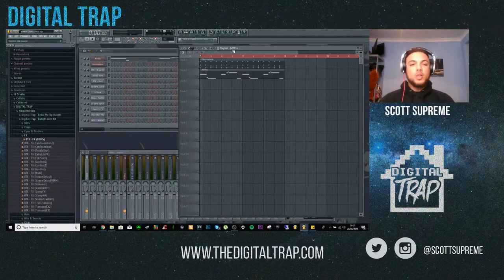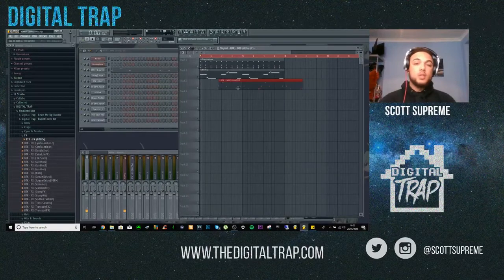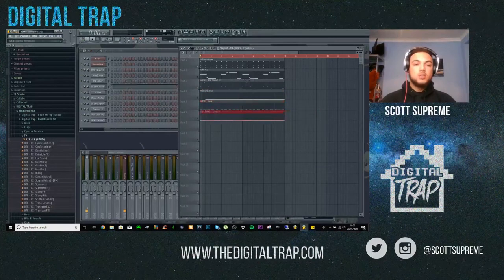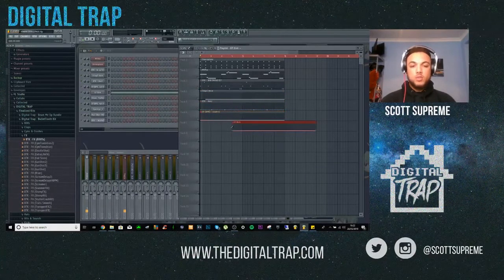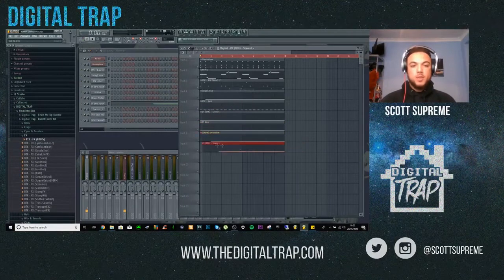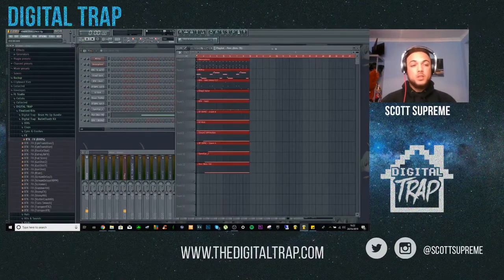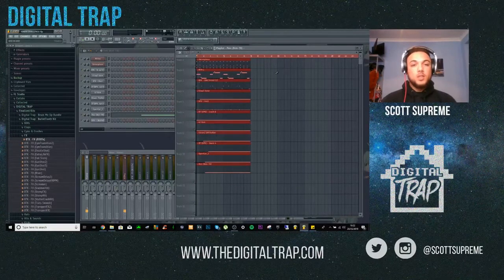HOW TO SEQUENCE BEATS FOR PLACEMENTS